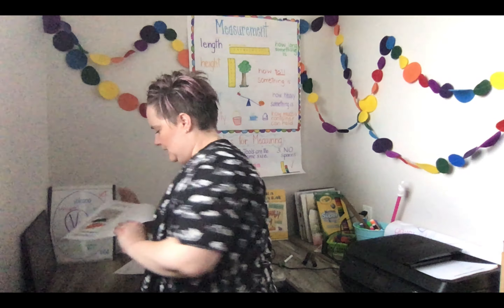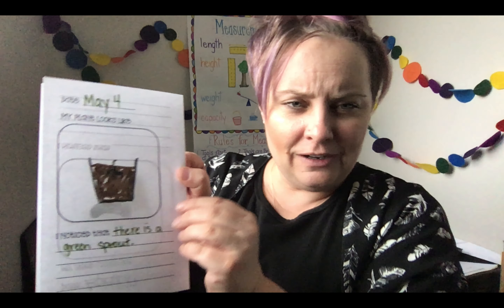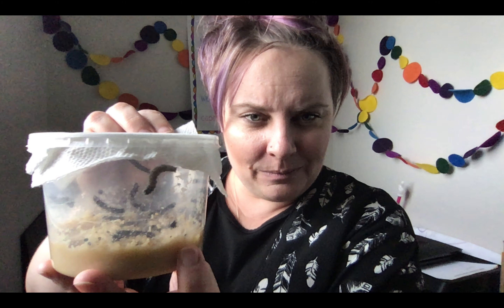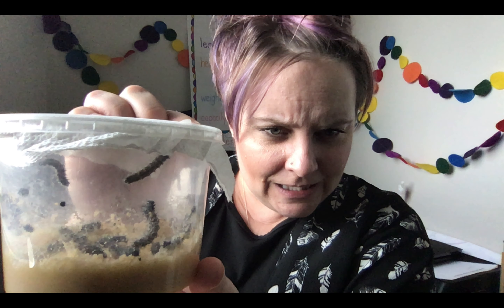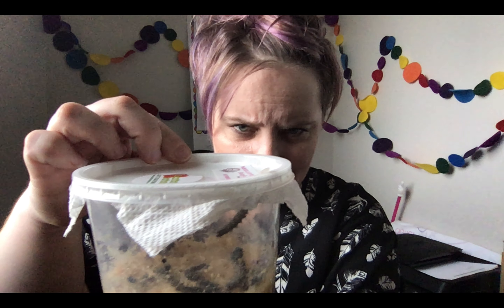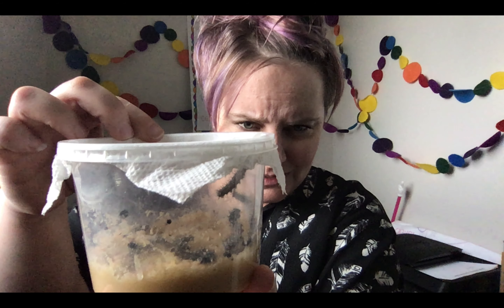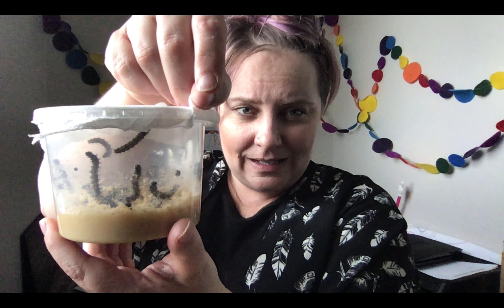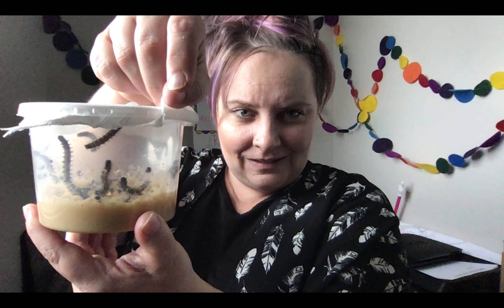#38 May 4 Science